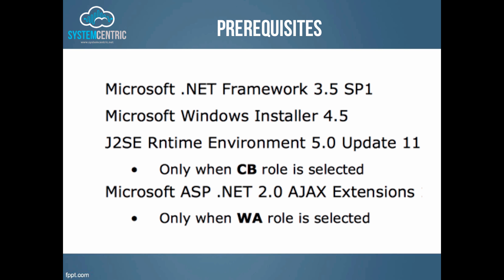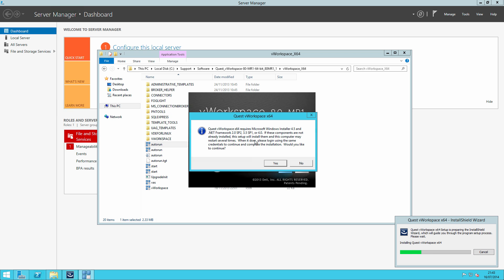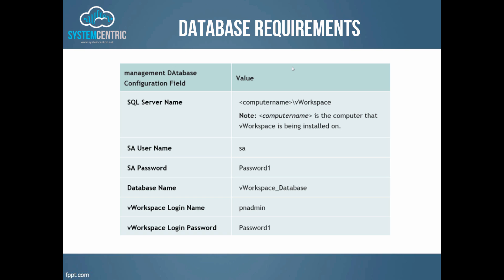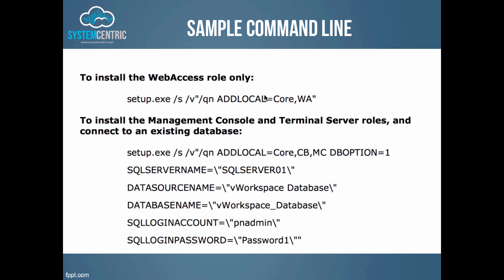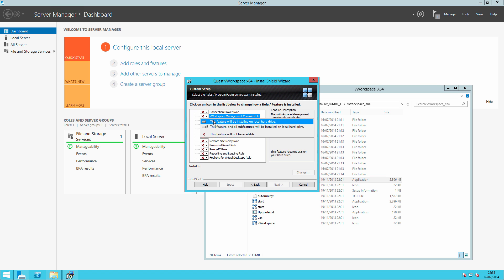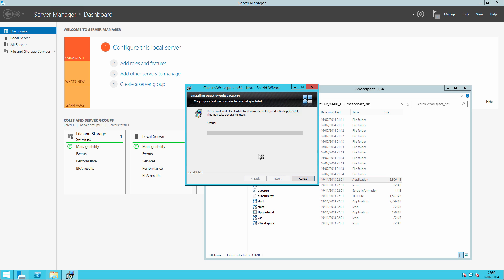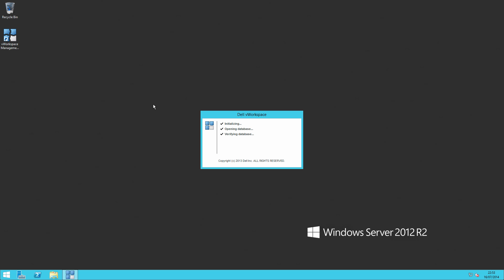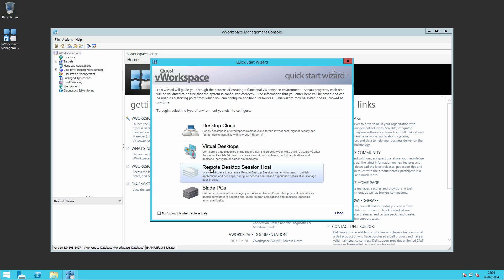Installing the vWorkspace Management Console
Installing the vWorkspace Management Console and creating the new farm database.